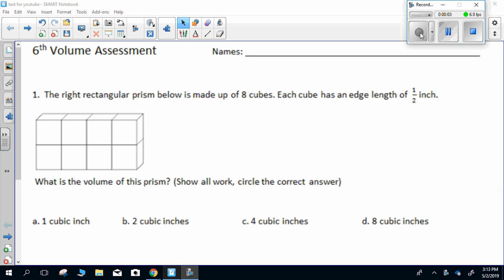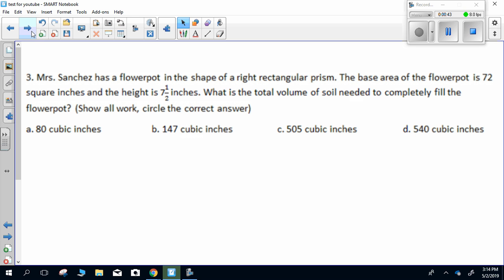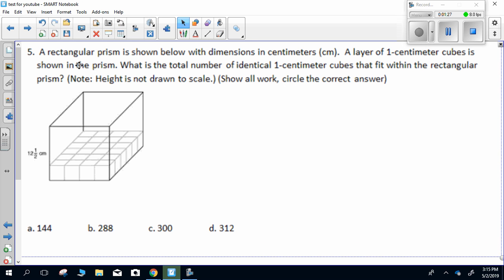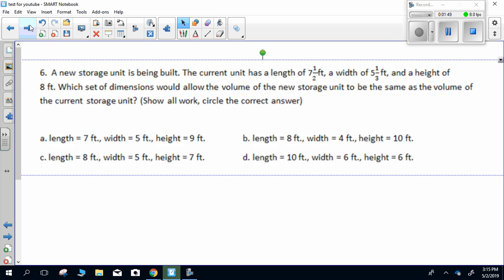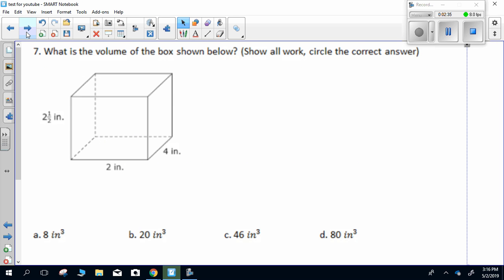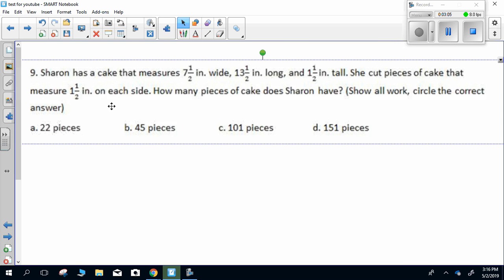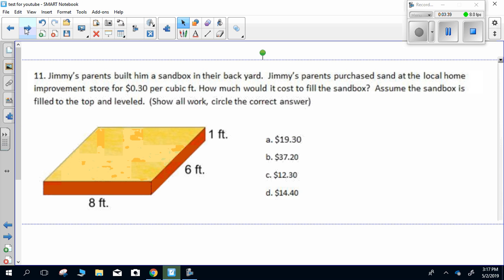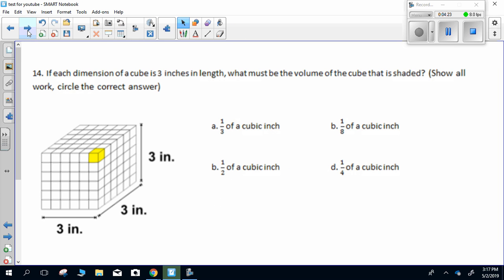test for youtube volume